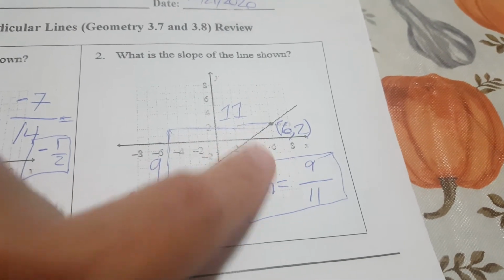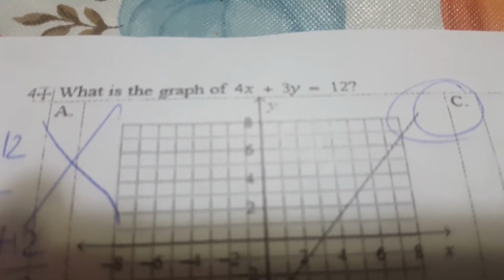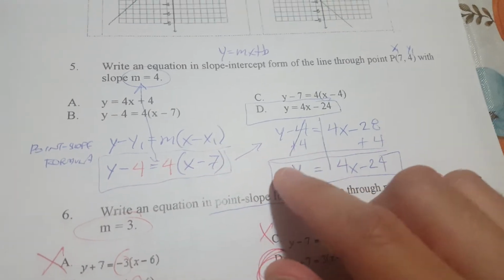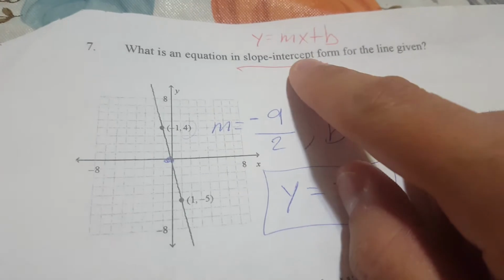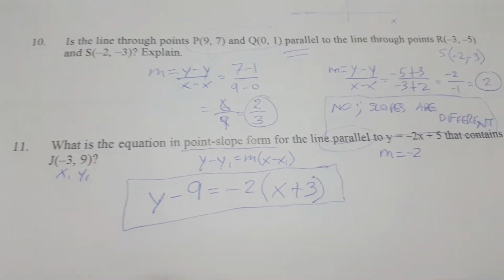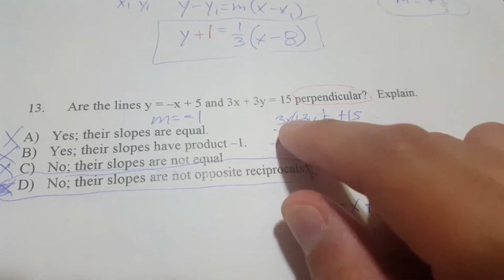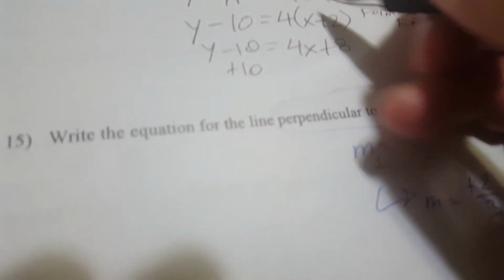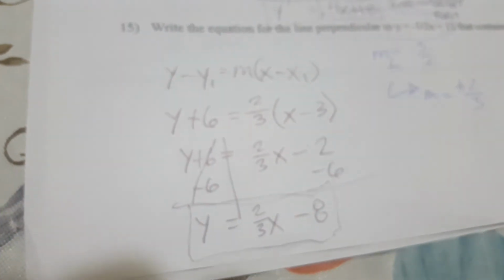Test 04 Review